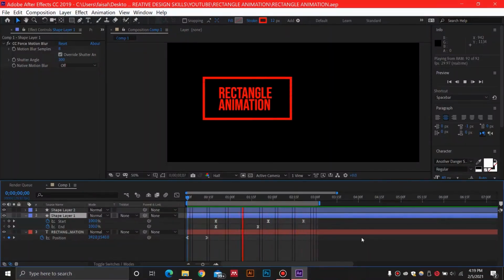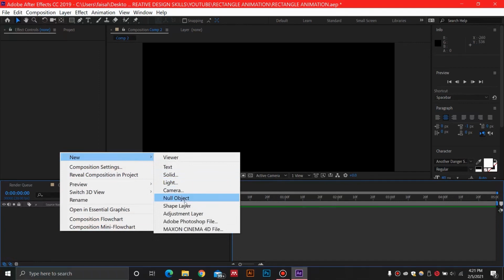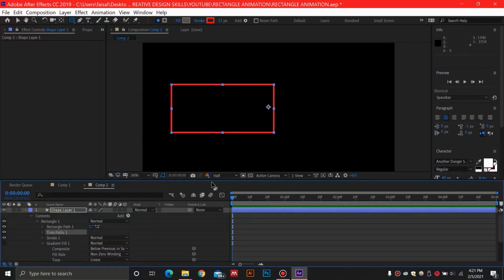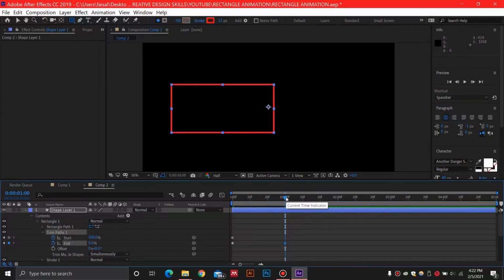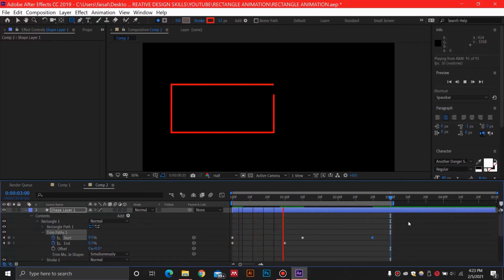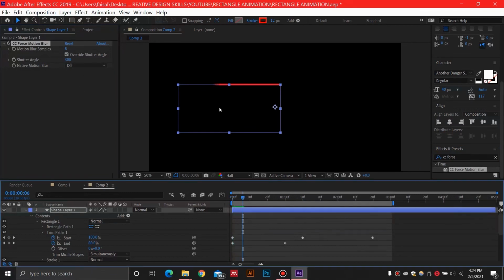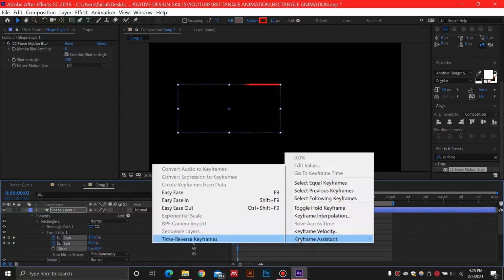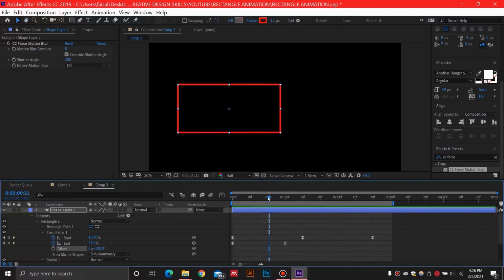Rectangle Stroke Animation - After effects tutorial | Trim Paths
In this After effects tutorial we will be learning how to make an awesome rectangle stroke animation using the trim paths method in After effects. Enjoy!

Targets achieved through this video:

1-Line animation in after effects
2-Animated stroke in after effects
3-Trim path after effects tutorial
4-Trim path animation after effects